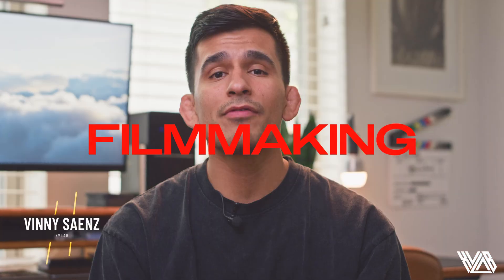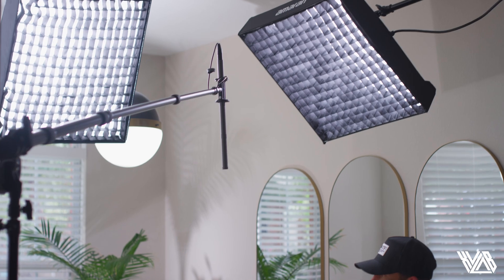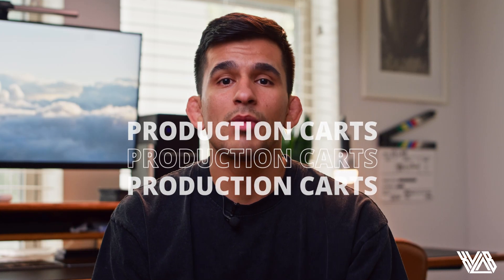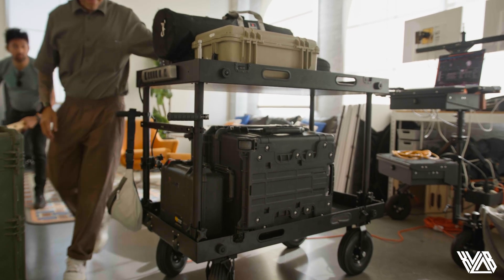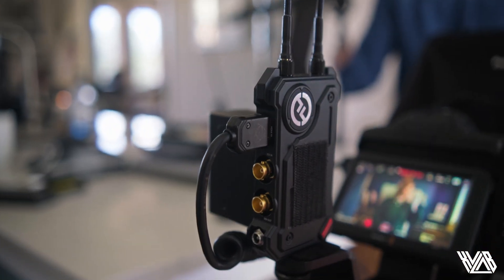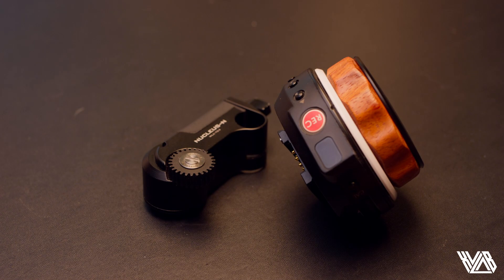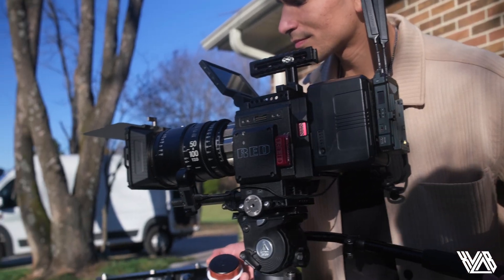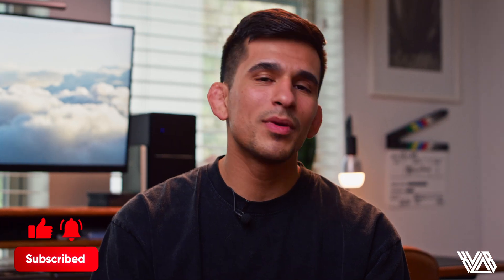Filmmaking Gear That Makes Our Job Easier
PICKUP THE GEAR WE MENTIONED IN THIS VIDEO!
SOONPHO EXTENDABLE BOOM ARM

TIMESTAMPS ⌚️
0:00 - Intro
0:33 - Aputure 600d
1:07 - Amaran F22
1:51 - Boom Arm
3:00 - Production Carts
3:51 - Pelican Cases
4:17 - Wireless Transmitters
5:51 - Focus Wheel
7:09 - Cinema Camera
8:27 - Conclusion